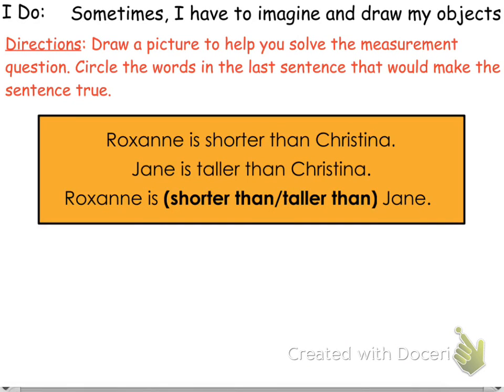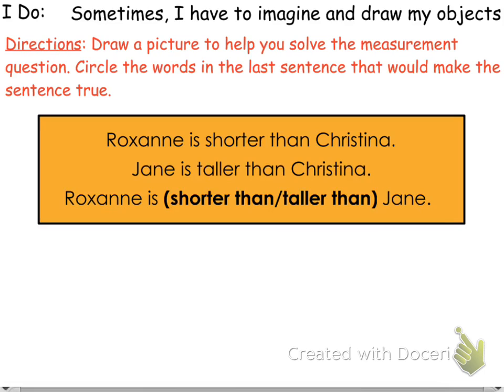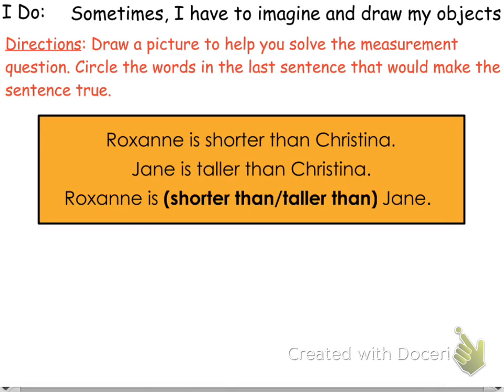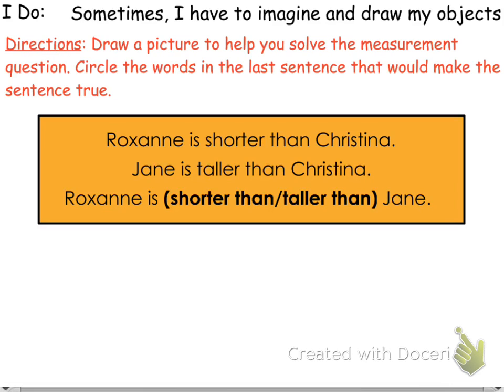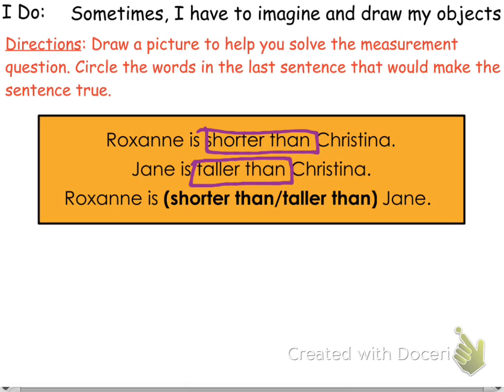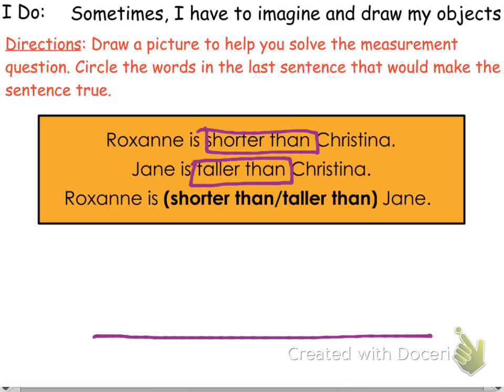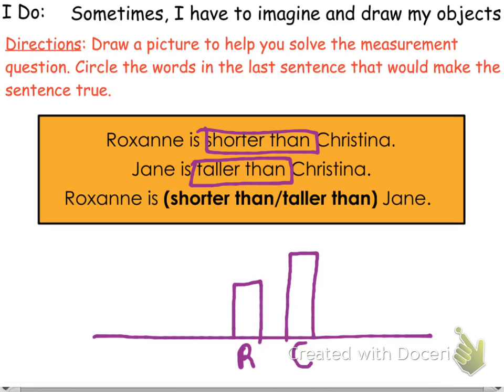Grade 1 Module 3 Lesson 2 and 3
This video shows how to solve a measurement problem by drawing a picture using Eureka Math.